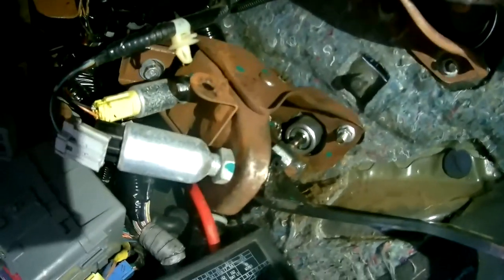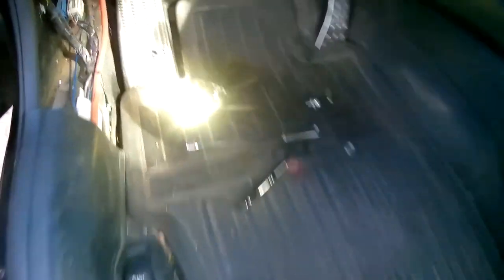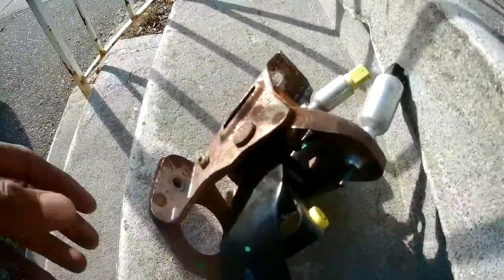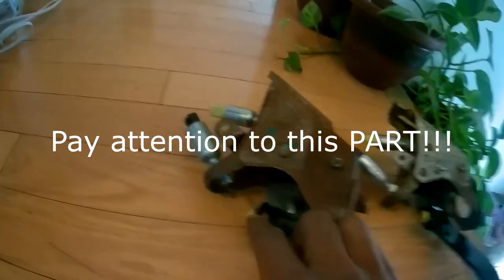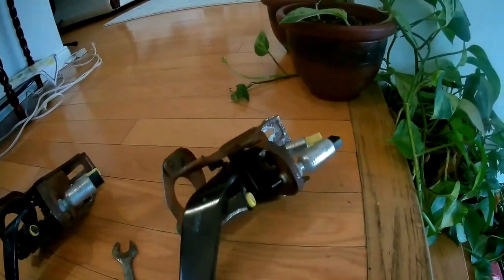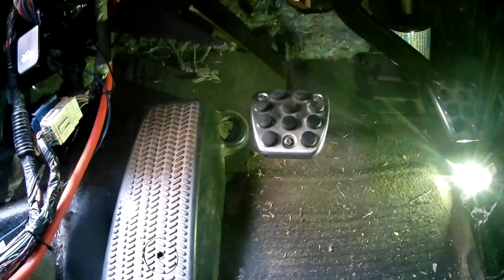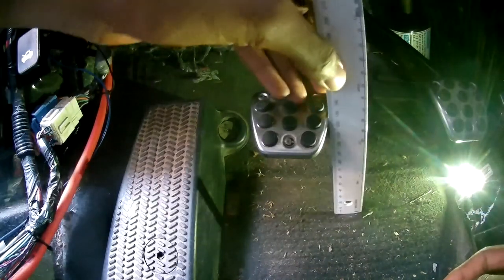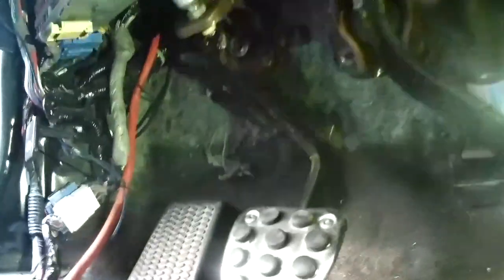8th Gen Clutch Pedal Replacement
Tools: 12mm or 1/2'' ratchet, 12mm socket(long) and ruler.